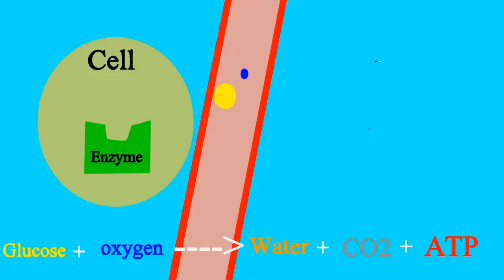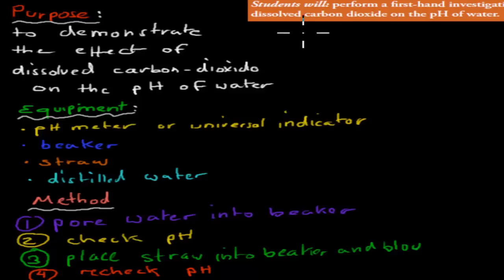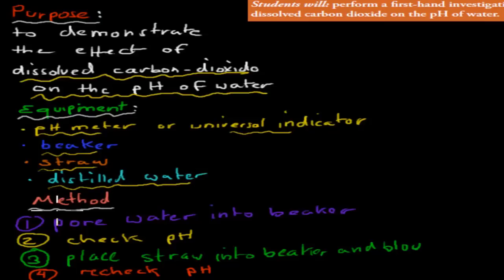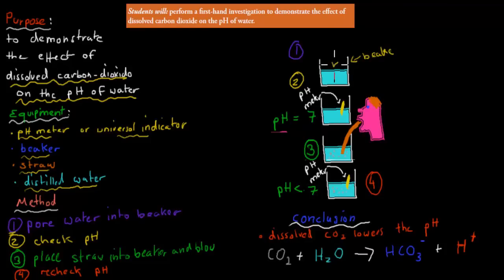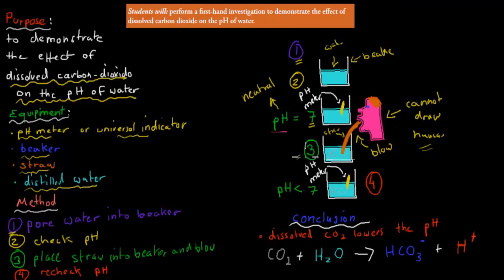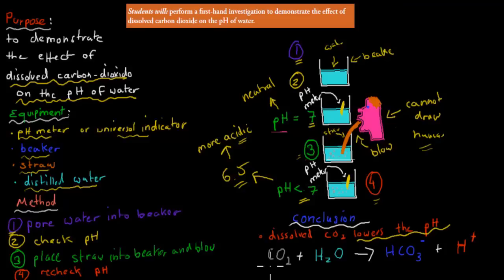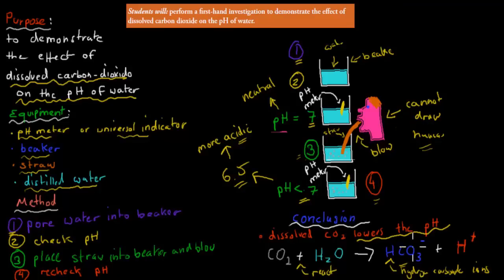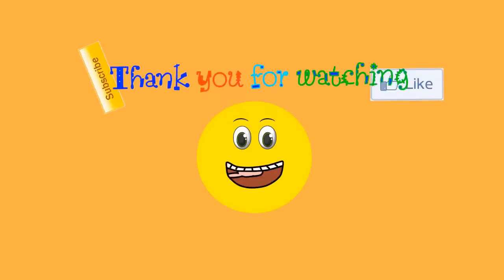MB.2.2. Carbon-dioxide and pH experiment (HSC biology)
Covers the HSC biology syllabus dot point: "perform a first-hand investigation to demonstrate the effect of dissolved carbon dioxide on the pH of water"